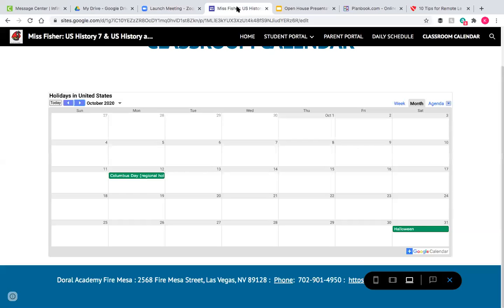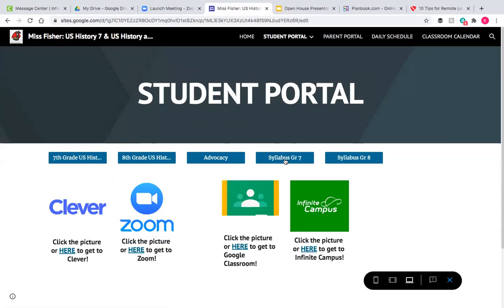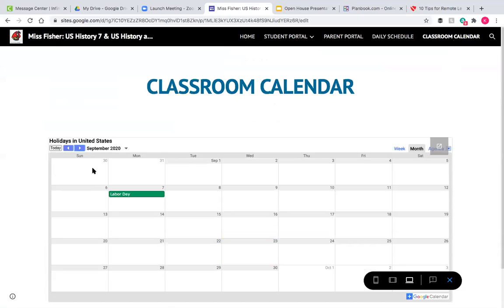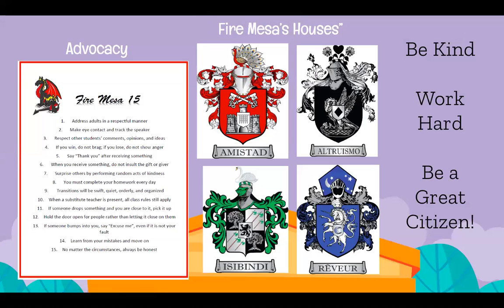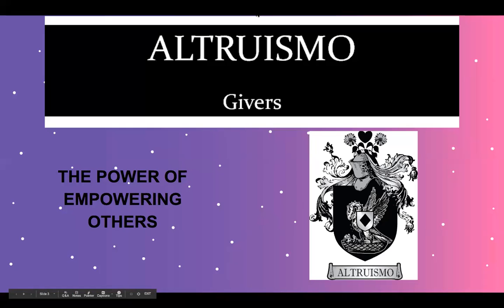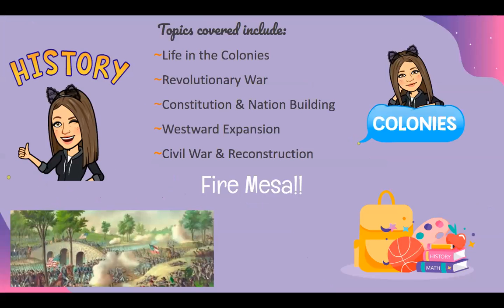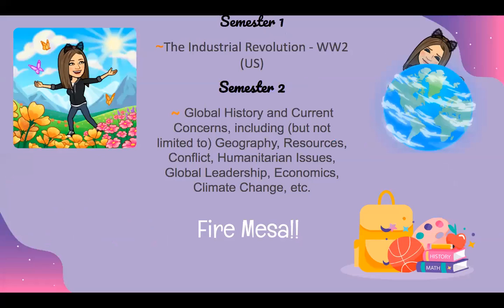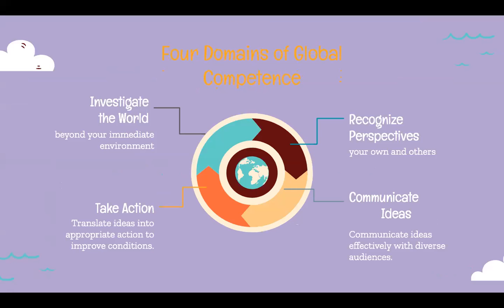Meet Your Teacher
Welcome to the 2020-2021 School Year: Social Studies